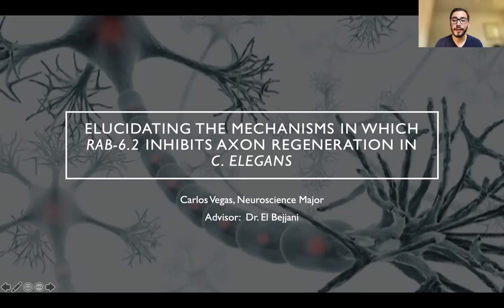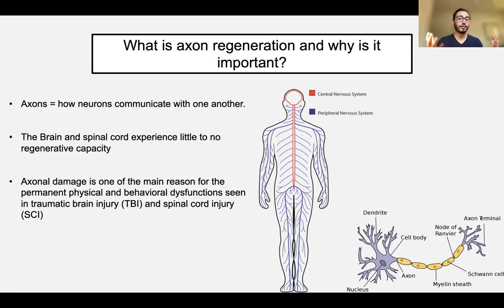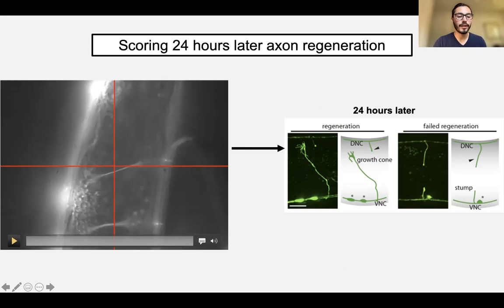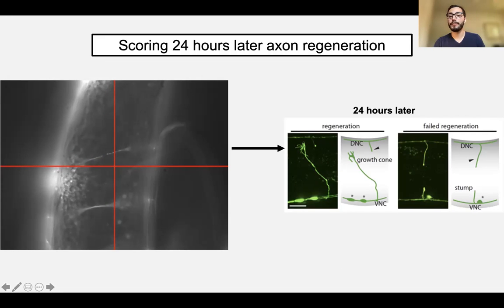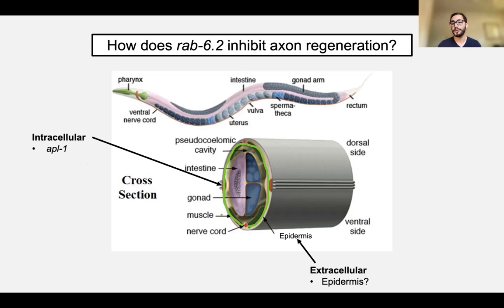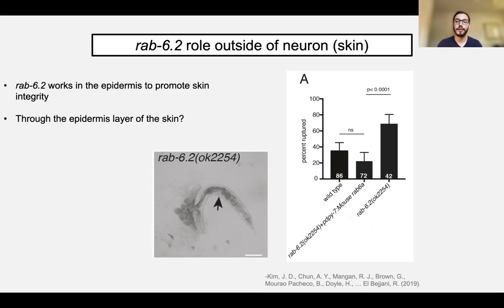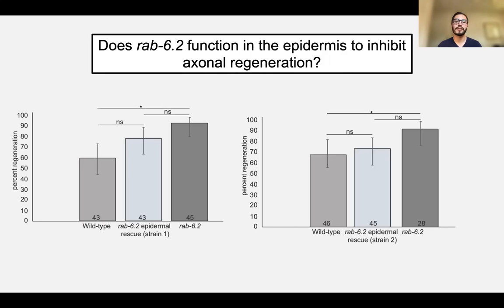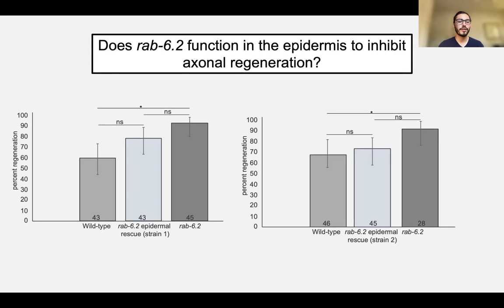Carlos Vegas VMC 2021